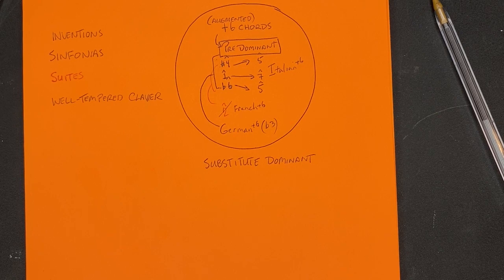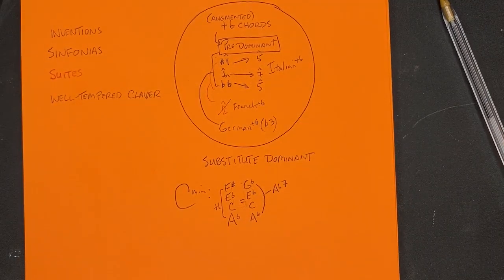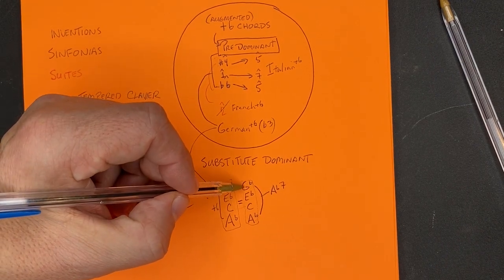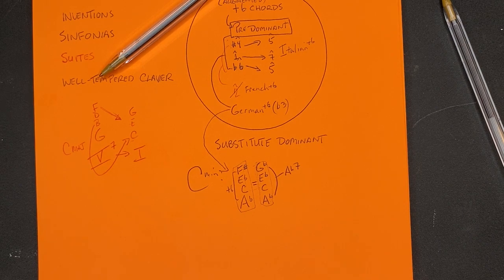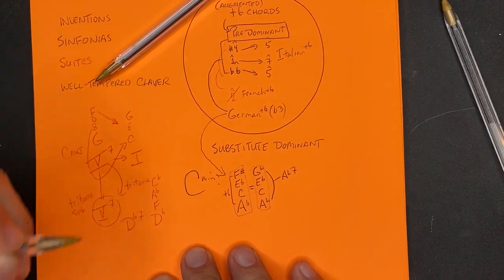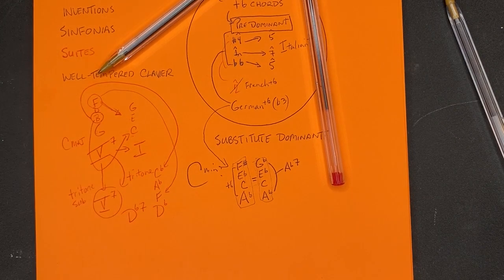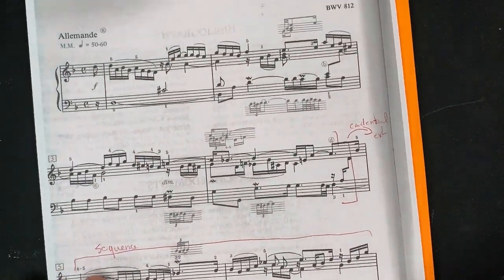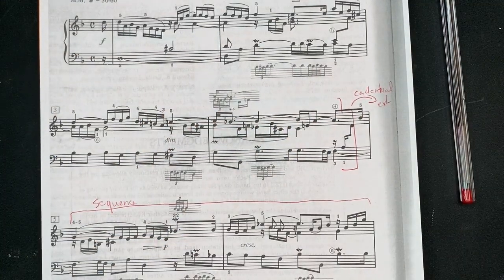German +6 as a dominant substitute! (Bach French Suite 1 Allemande)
Bach is an early jazz master!

Note: If you are here just for the Allemande analysis jump to 14:40.

This video has a summary of German Augmented 6 (aka +6) chords, as both predominants and dominant substitutes.  Turns out that a German +6 chords are just jazzy tritone substitutions (I spend some time explaining that too).

We analyze the first 4 measures a tricky 3 part contrapuntal texture to find one of these chords in the wild.